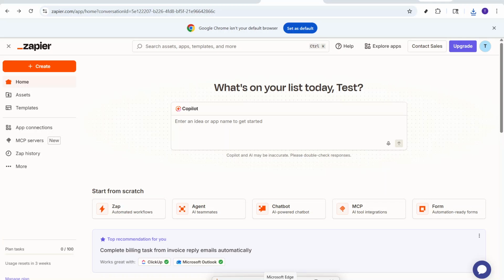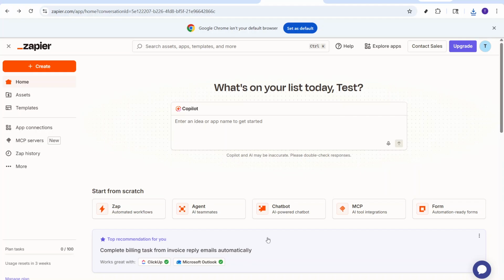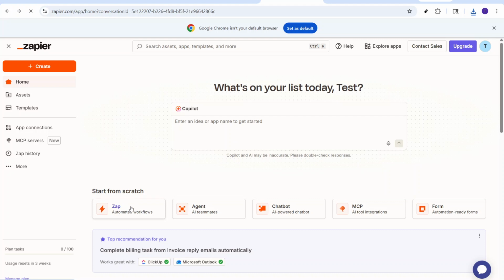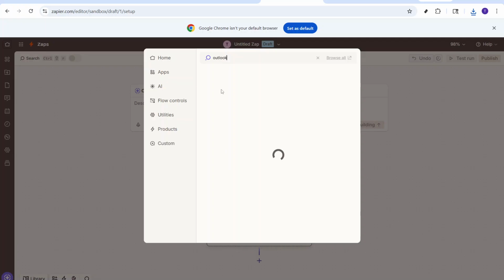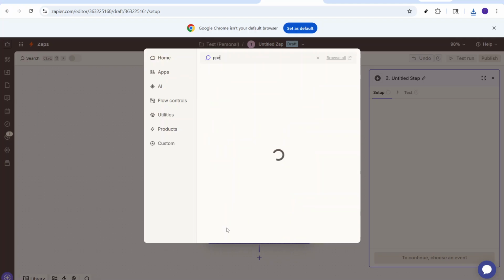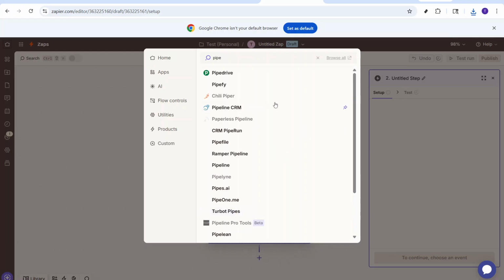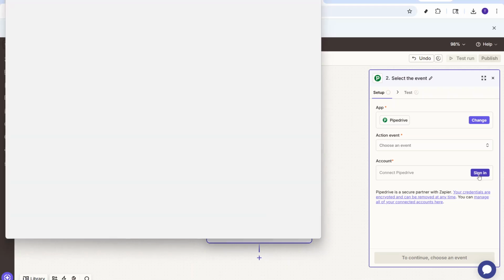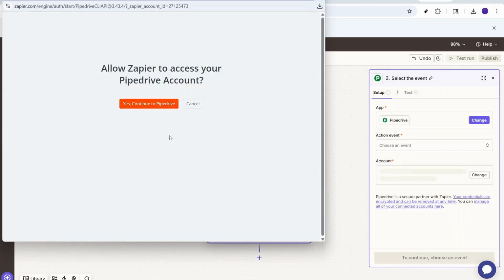How To Integrate Pipedrive with Outlook